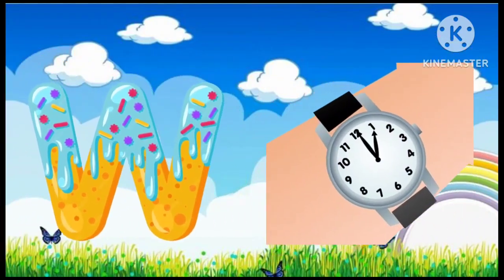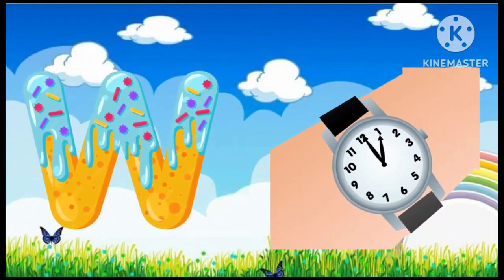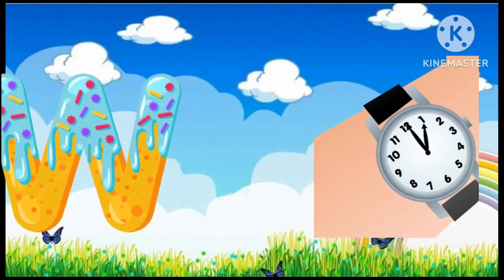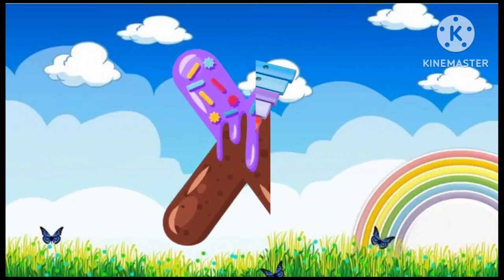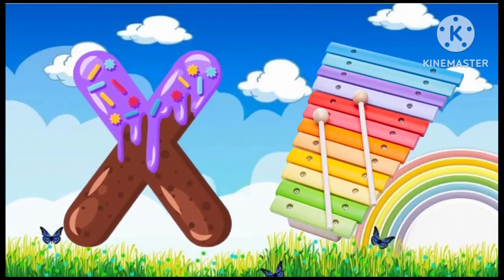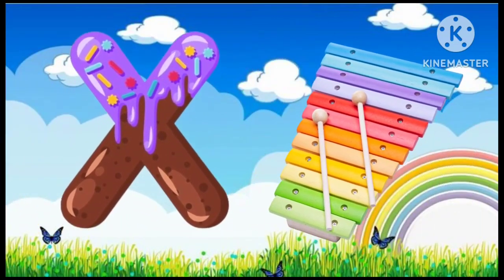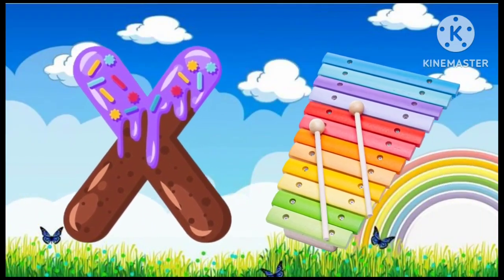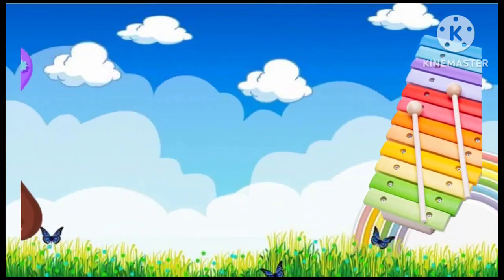ABC Phonic Song - Toddler Learning Video Songs, A for Apple, Nursery Rhymes, Alphabet Song for kids